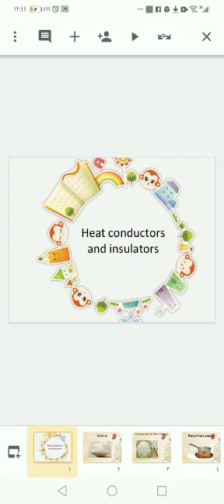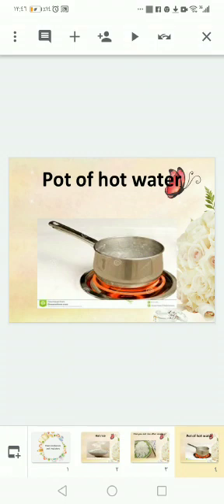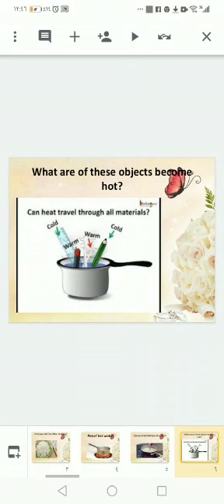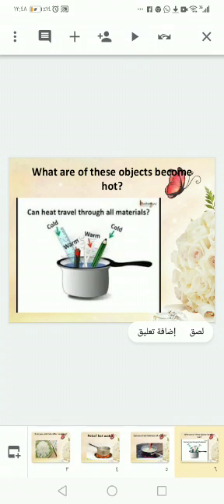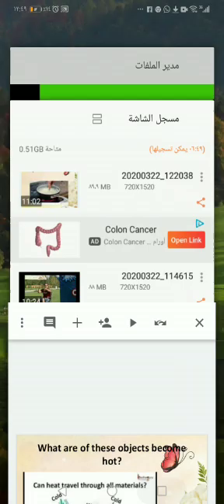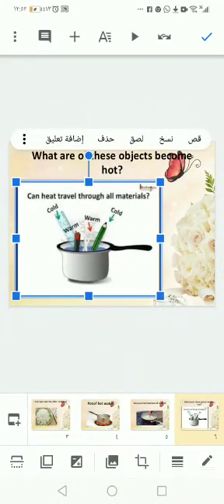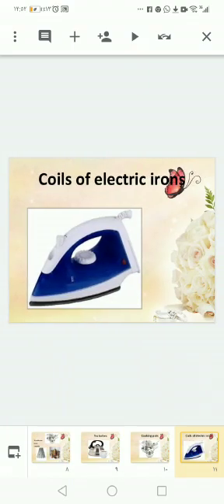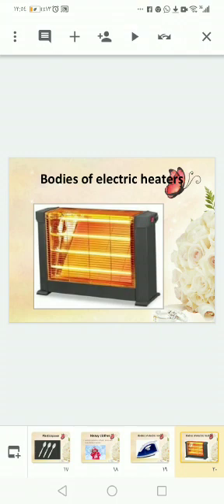Science / grade 2 / Heat conductors and insulators